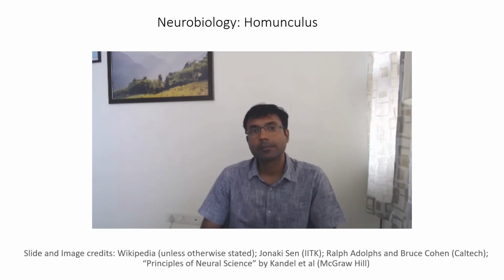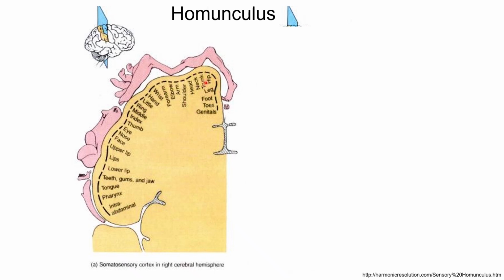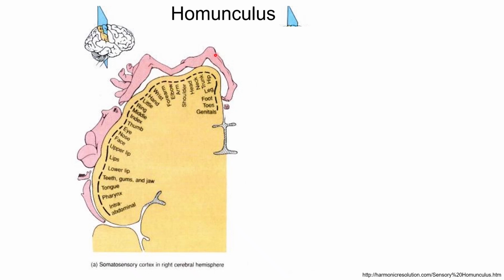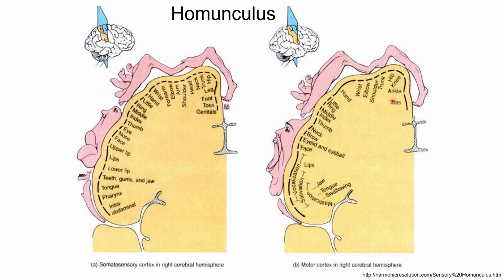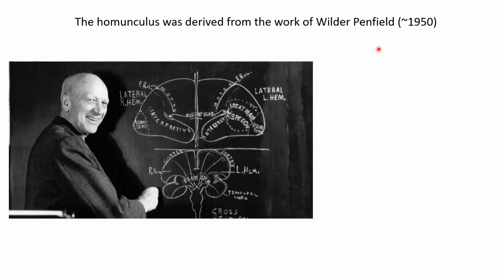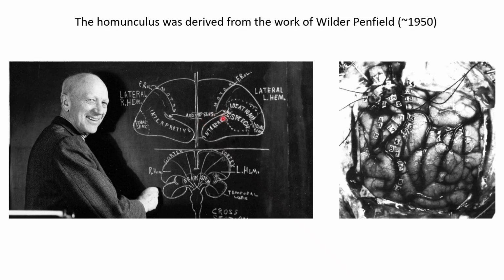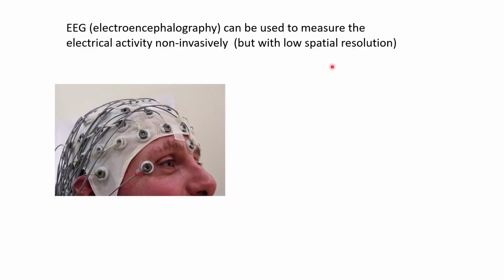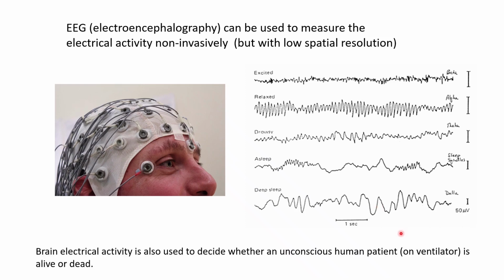Lecture 01 Module 1.9